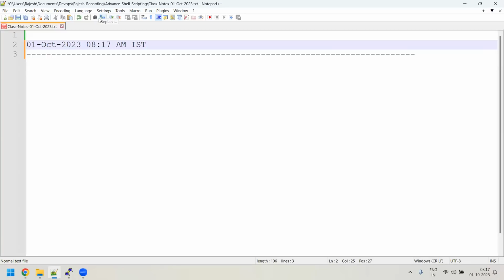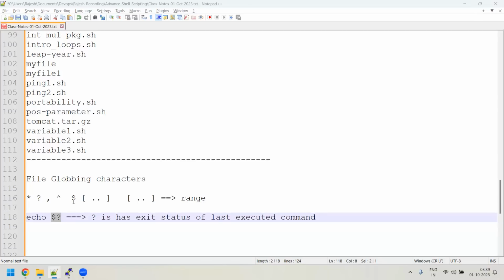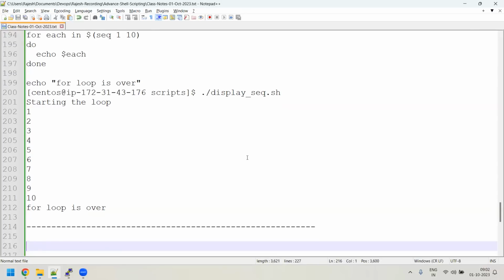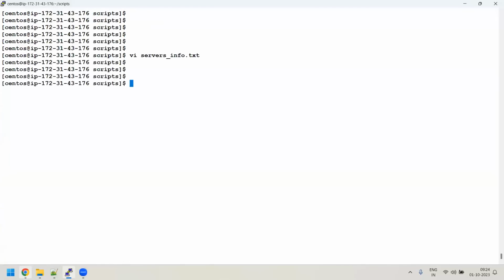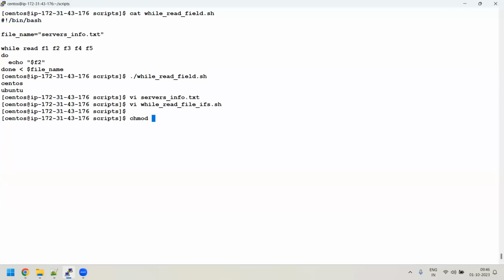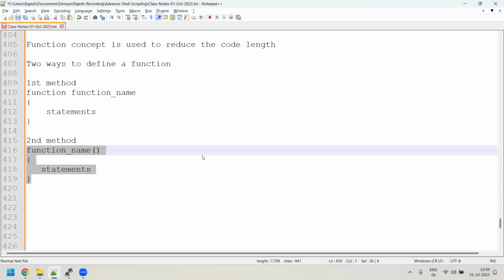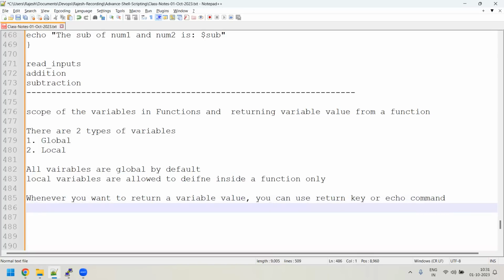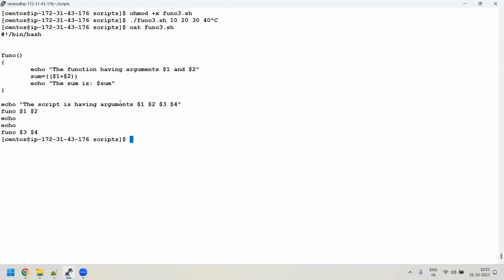Advance-Linux-Day-14 || break statement || continue statement || while loop || Functions